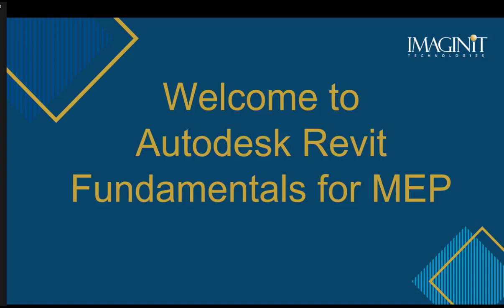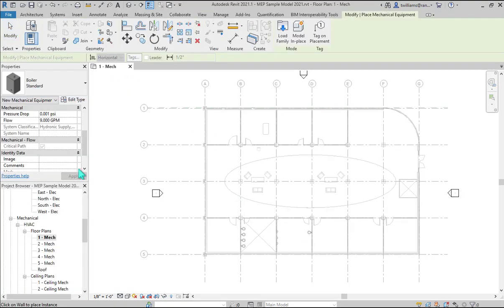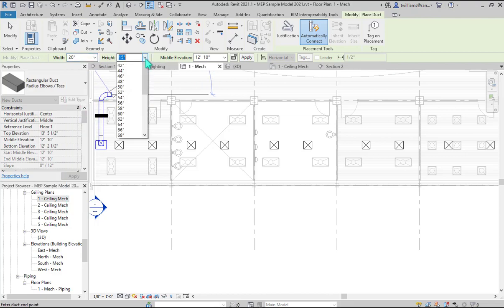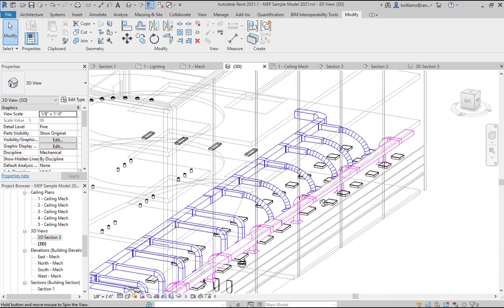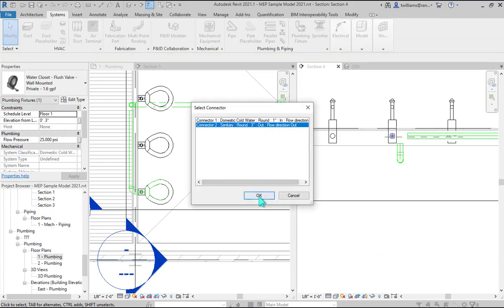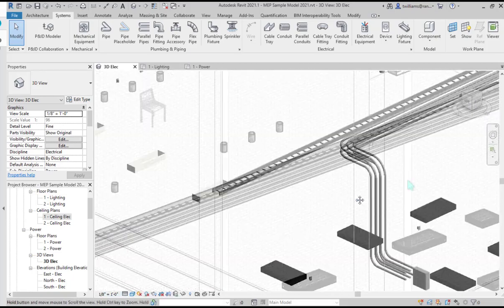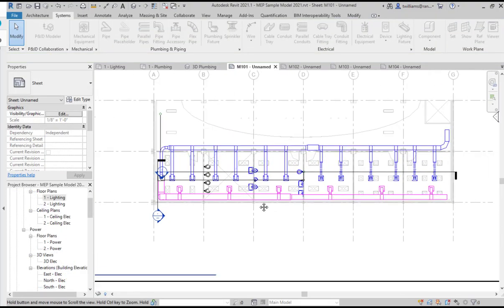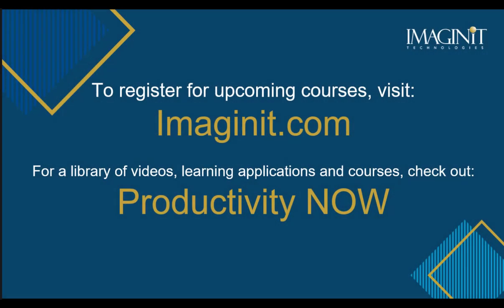Revit MEP Fundamentals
Learn the basics for navigating the interface of the software and gain an understanding of the tools for Mechanical, Plumbing and Electrical by utilizing systems tools. Obtain familiarity with MEP components, acquiring knowledge of spaces and the ability to develop a model for Energy Analysis, and create construction documents by attaining knowledge of annotation and tags.